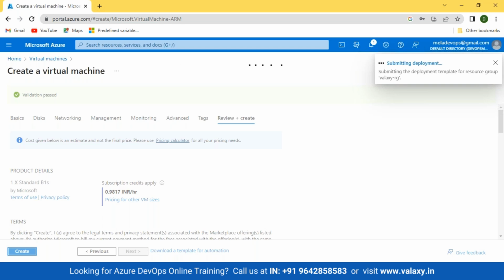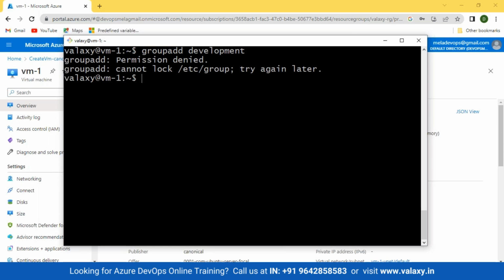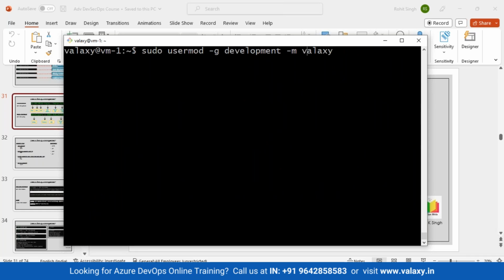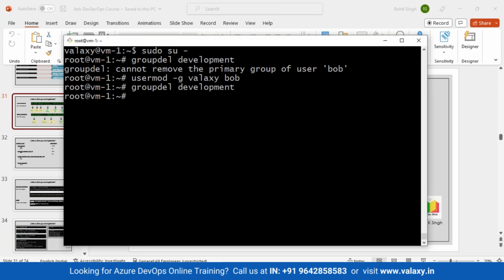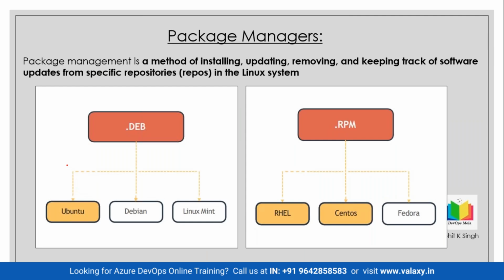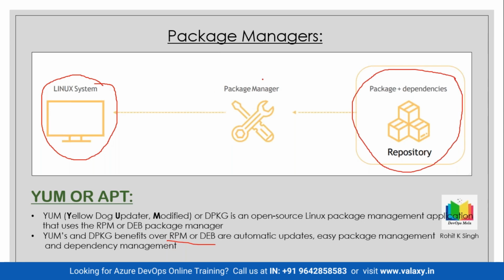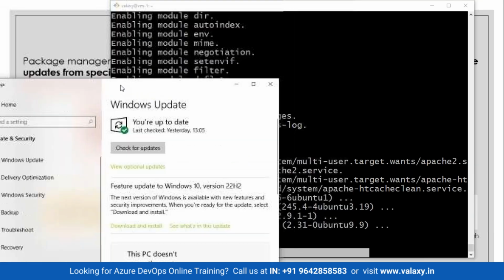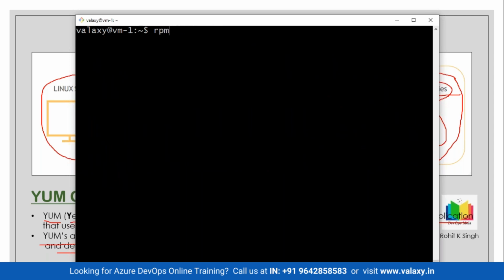Azure DevOps - Day 20 - Linux Basic Part 5